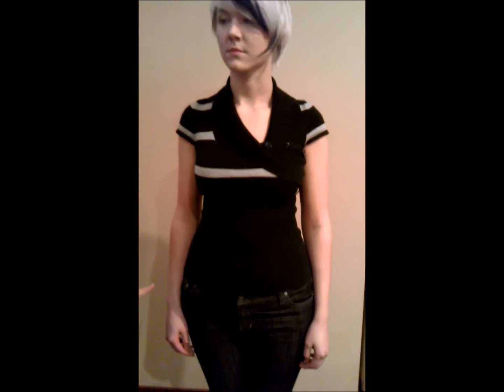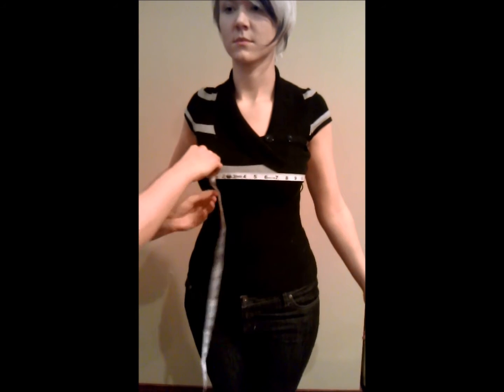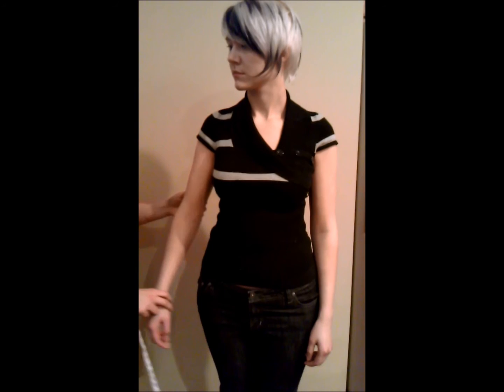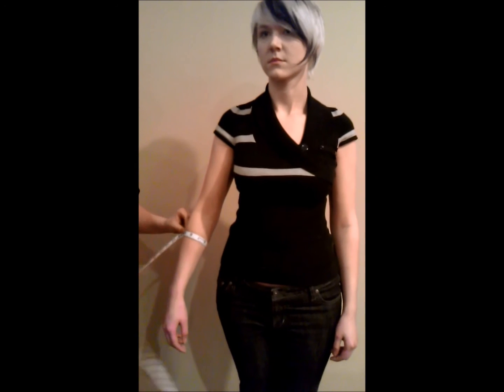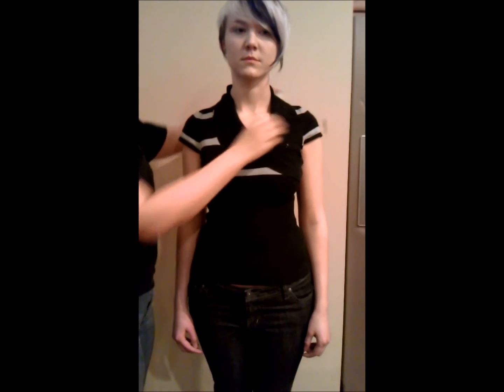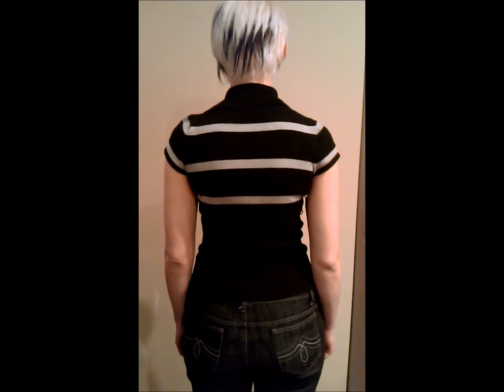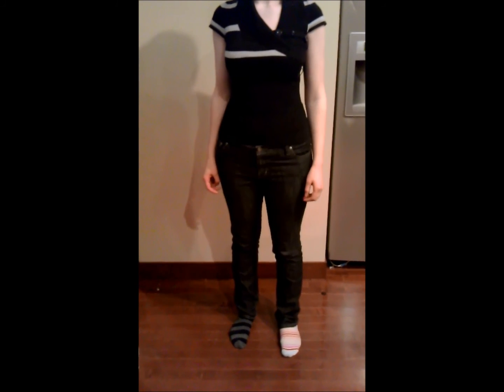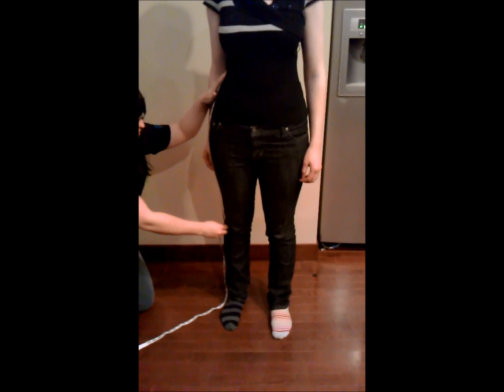How to take measurements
Since we know that ordering online can make someone a bit nervous especially when it comes time to measure yourself we created this video to help that step be a little less confusing.